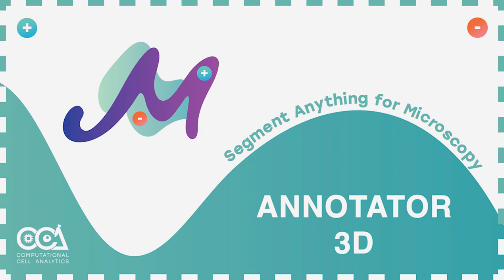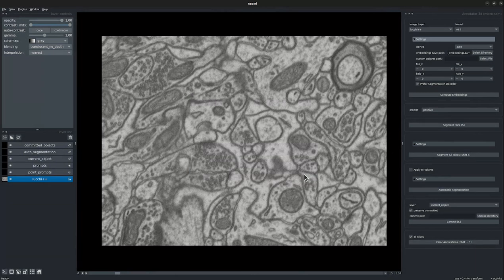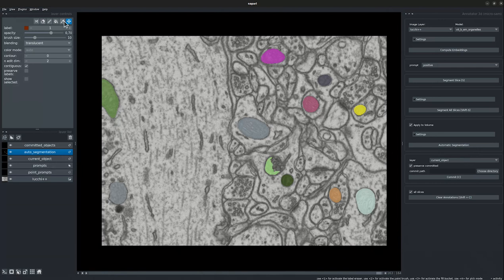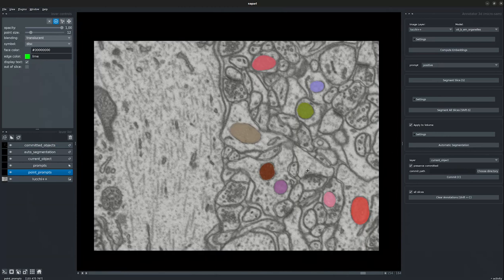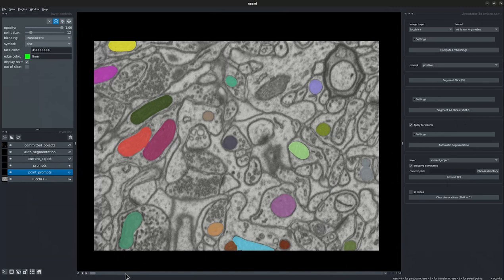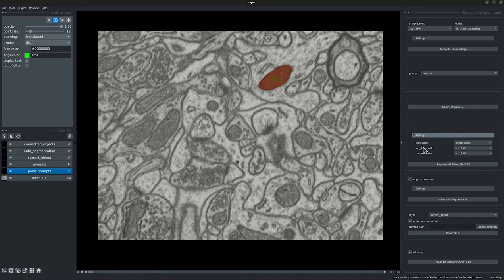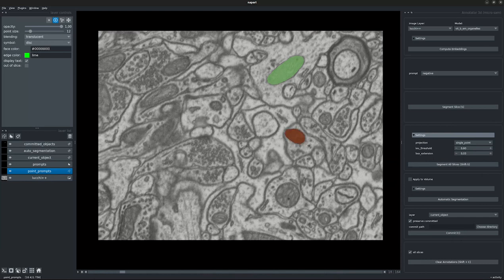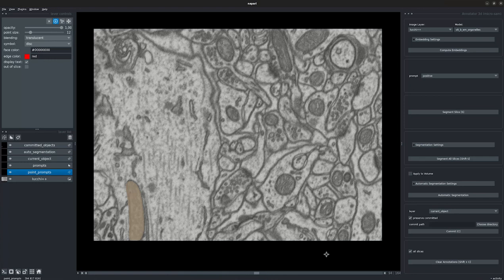3D Annotation with Segment Anything for Microscopy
Tutorial video showing 3D annotation with Segment Anything for Microscopy.

The video shows automatic and interactive segmentation of mitochondria in volume electron microscopy with one of our finetuned models.